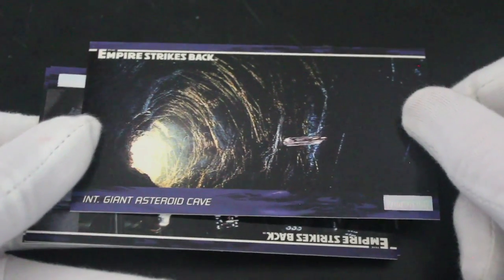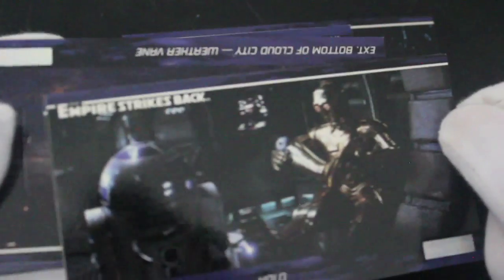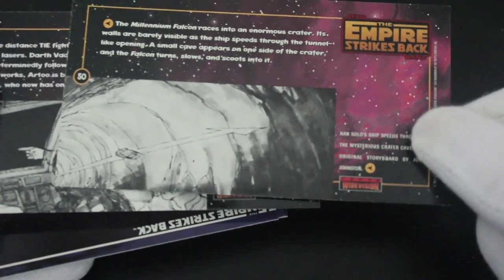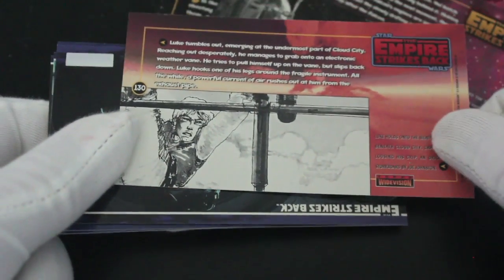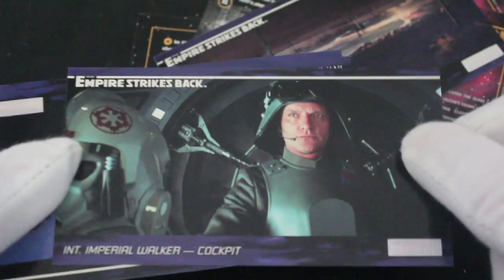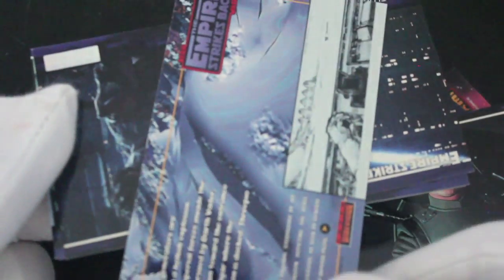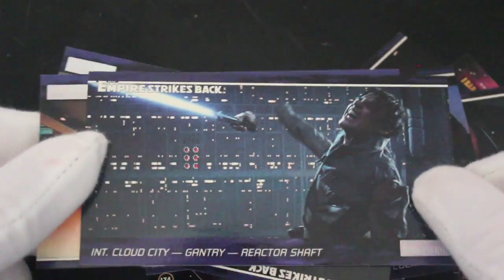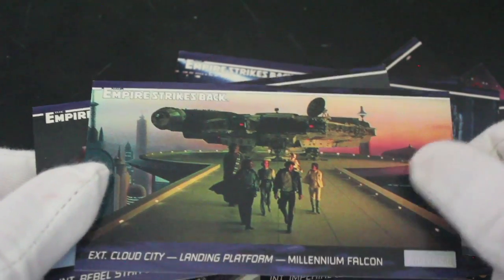Trading Card Tony #369 - Star Wars The Empire Strikes Back (Vader Pack) - Pack Opening!